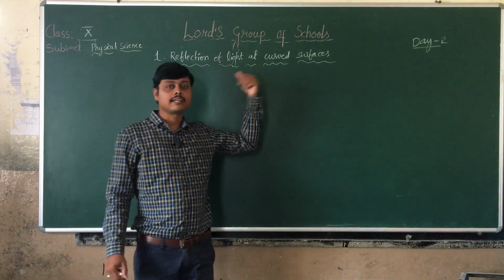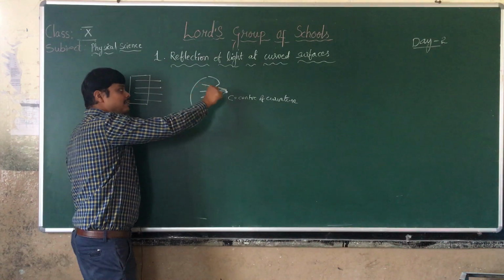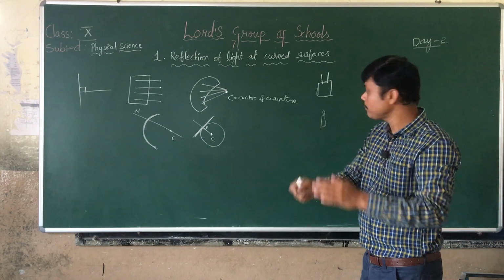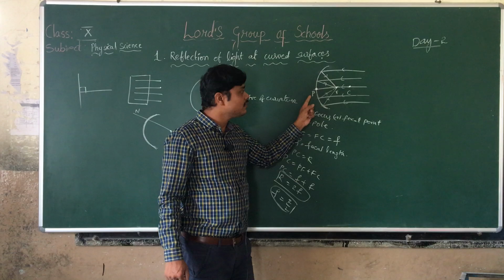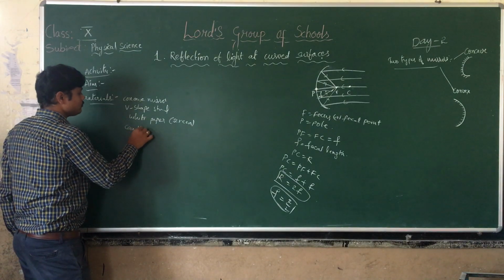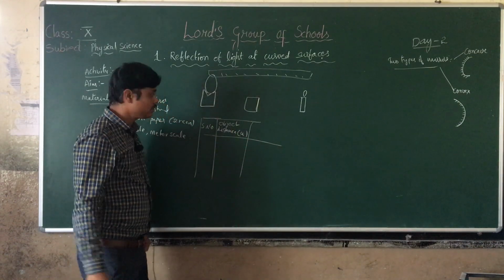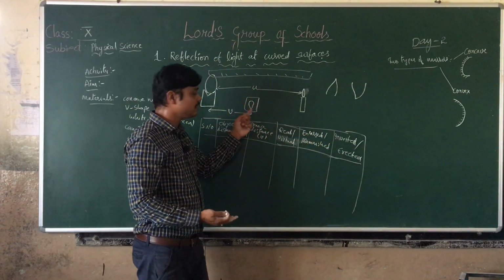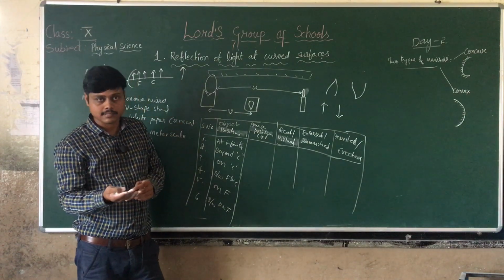Physics Class-X Day-2 Damodar Sir.